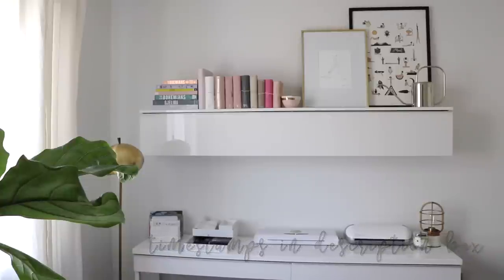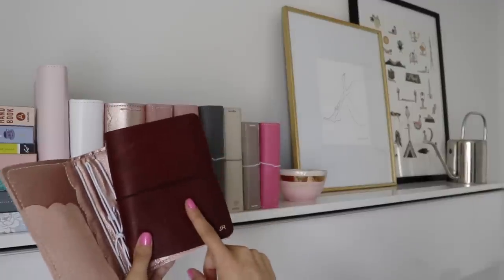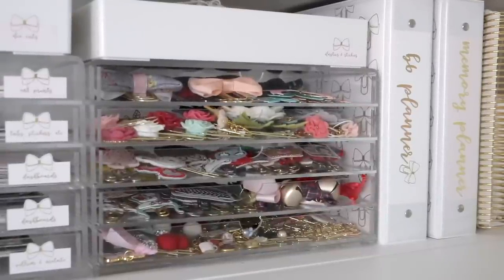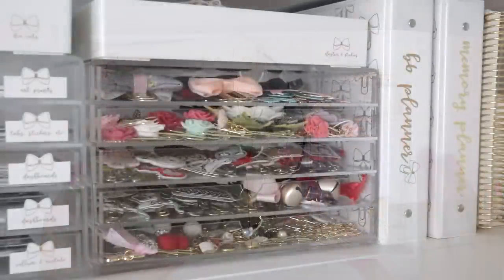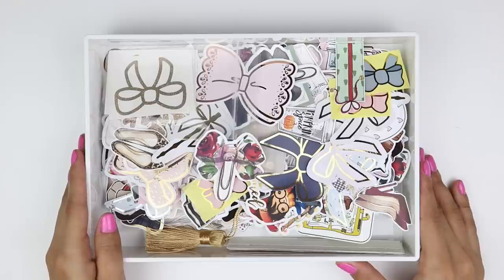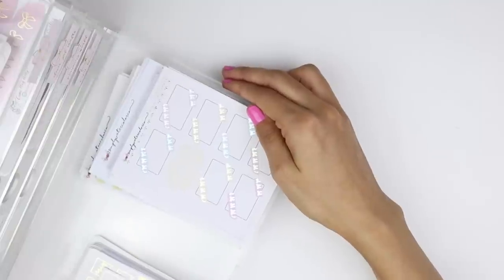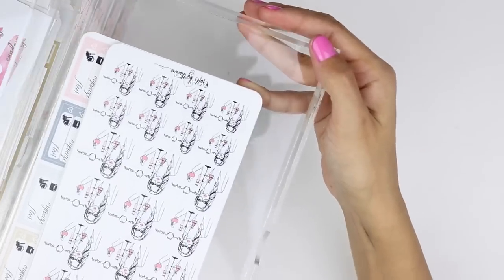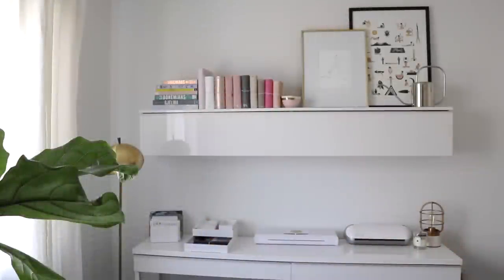My Storage & Collection: Stickers, Planners & Supplies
\\ TIME STAMPS \\

0:00 Intro/Overview
3:34 Top of Shelf
4:57 Inside Shelf Storage left side - Kits, Clips & TN Stuff
17:06 Inside Shelf Storage right side - Stickers
29:03 Tabletop
29:50 Table Drawers

\\ SHOPS & THINGS MENTIONED \\

Table & Cabinet discontinued from Ikea

Mini Binders

Mini Binder Sheet Protectors

Scribble Prints Co Stickers used on sheet protectors

Spice rack (for washi)

*Heidi Swapp Minc

*Silhouette Portrait

*Uniball Signo DX 0.38 Pen

*Tombow Mono Correction Tape (white out)

*Tombow Adhesive Tape

*Slice Tool

*Hammermill 8.5” x 11” 32 LB Paper